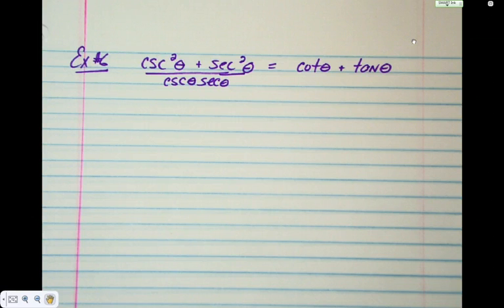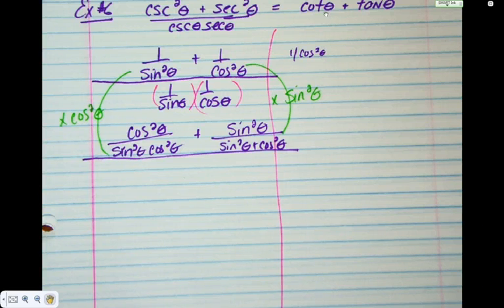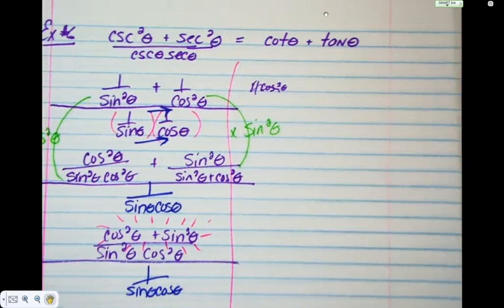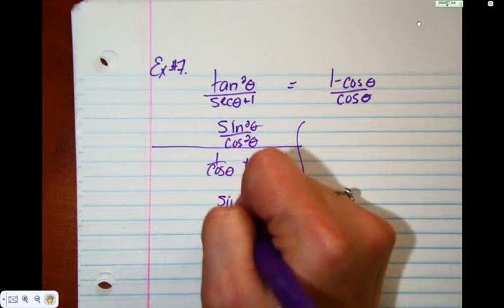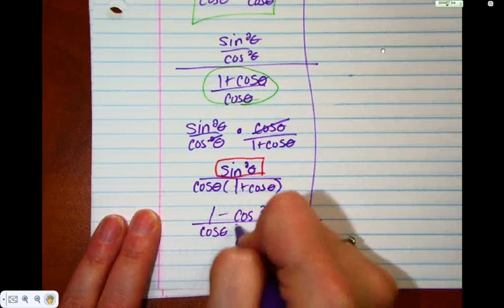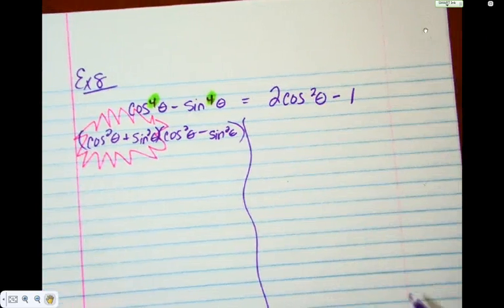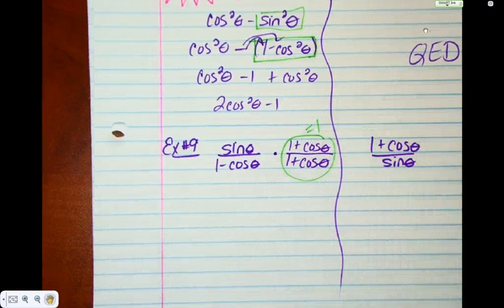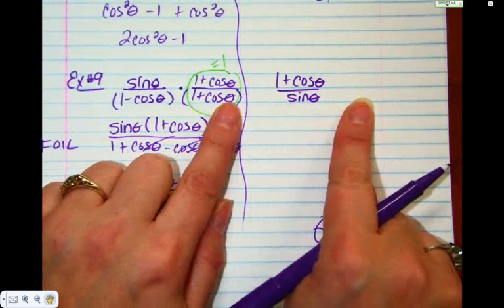MA40SPpm Tail 29Sep2014 095823